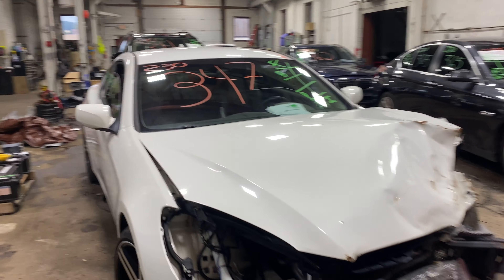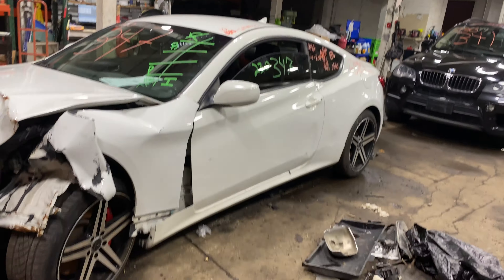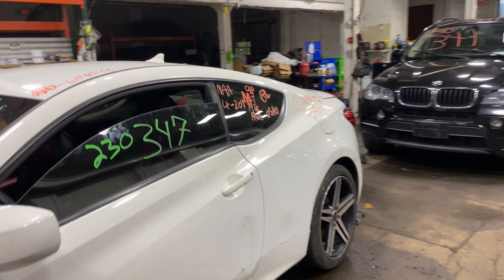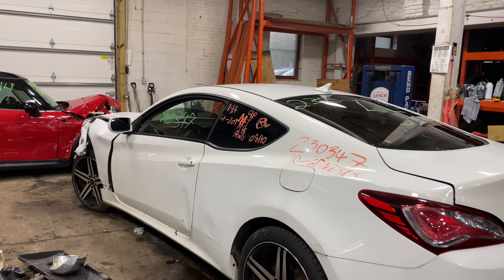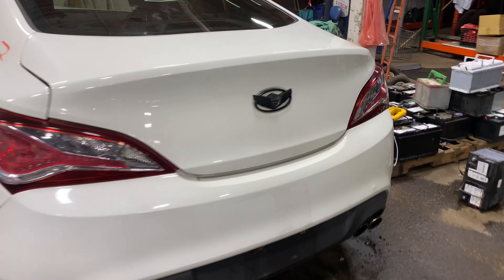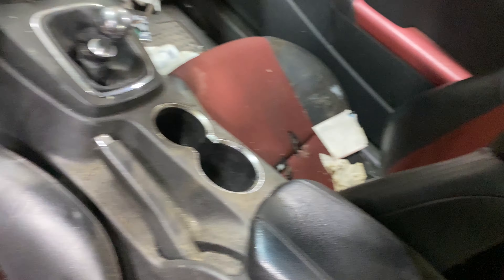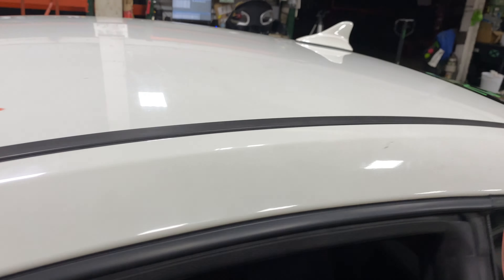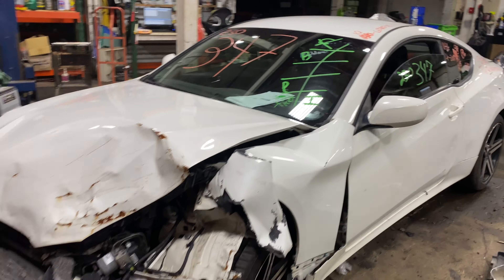Parting out a 2010 Hyundai Genesis parts car - 230347 - Tom's Foreign Auto Parts